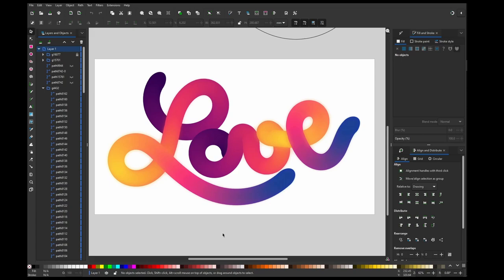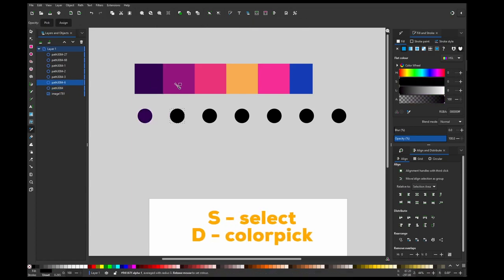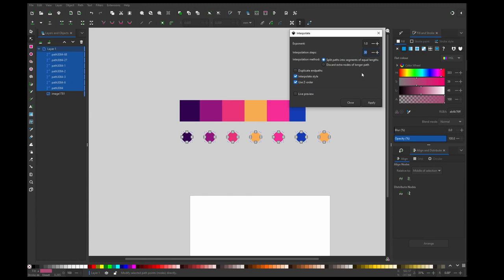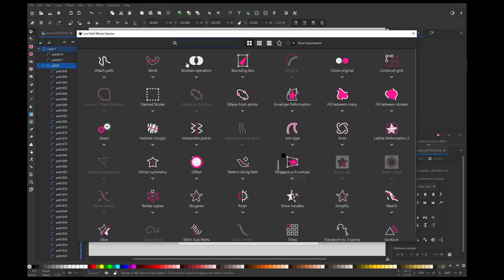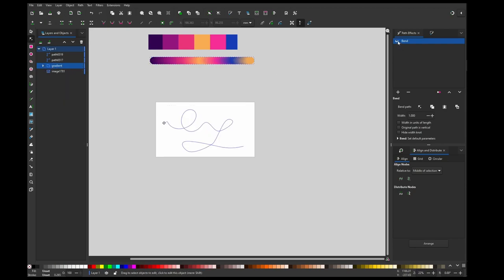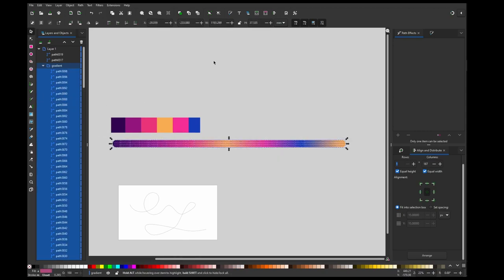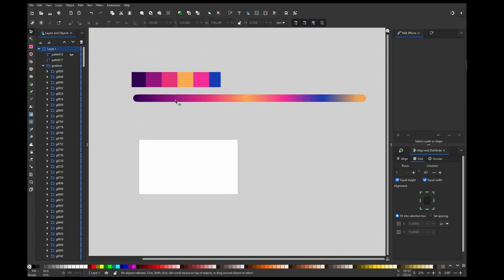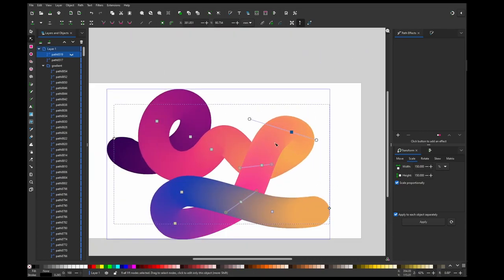Blend tool in Inkscape - gradient along the path tutorial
Blend tool in Inkscape
Stroke gradient
 gradeint along the path
 who to replicate blend tool from illustrator